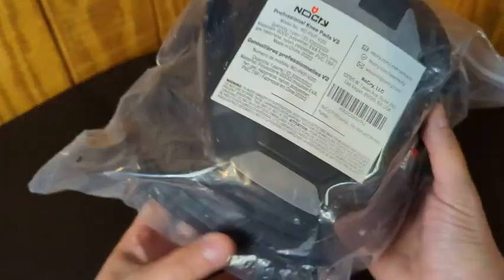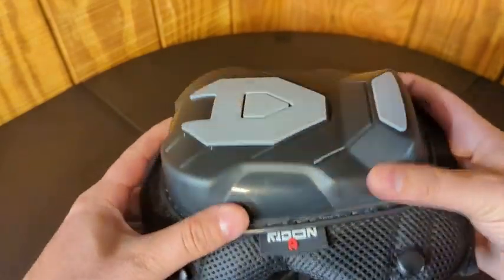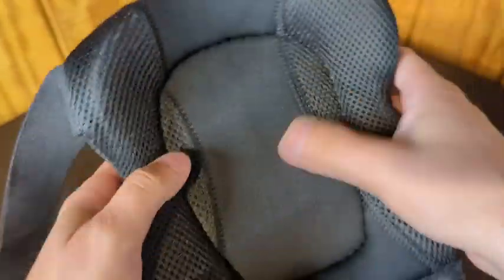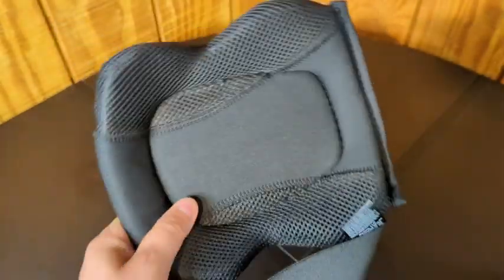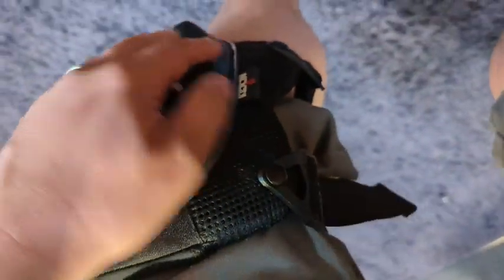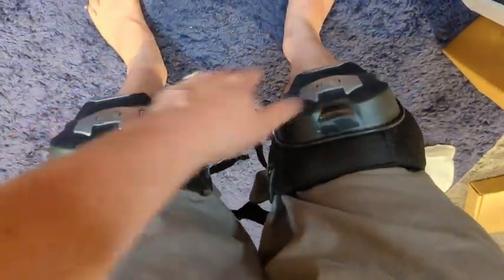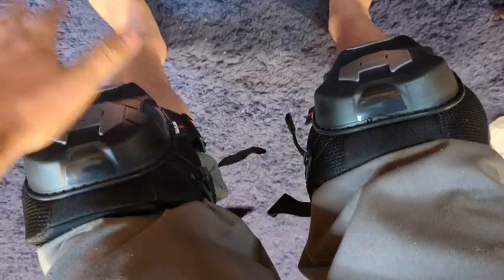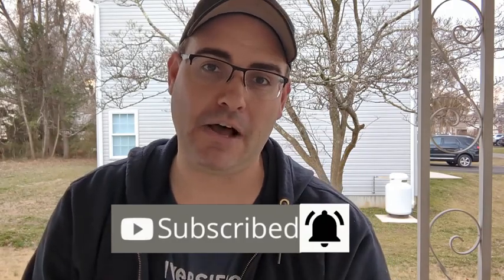NoCry Kneepads For Men - TRY ON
Check Here For The Lowest Price

If you're looking for a comfortable and secure fit, then look no further than NoCry Kneepads! These knee pads are perfect for men who want to stay active and avoid injury. With an ultimate comfort fit, you'll never have to worry about knee pain again!

If you're looking for a knee pad that's secure and comfortable, then check out NoCry Kneepads! These pads are perfect for men who want to stay active and avoid injury. With an ultimate comfort fit, you'll never have to worry about knee pain again!

NoCry Kneepads For Men